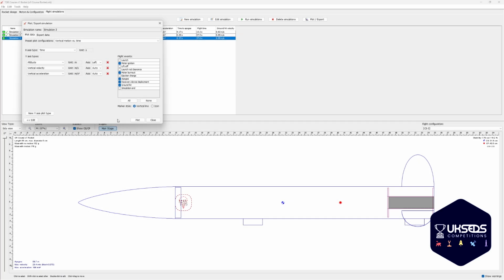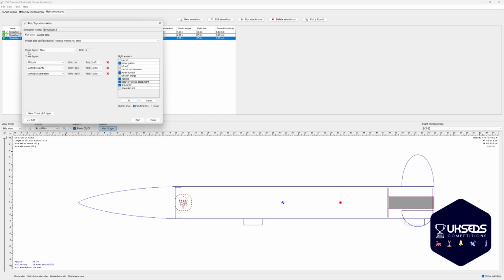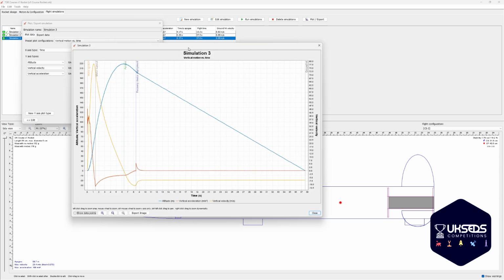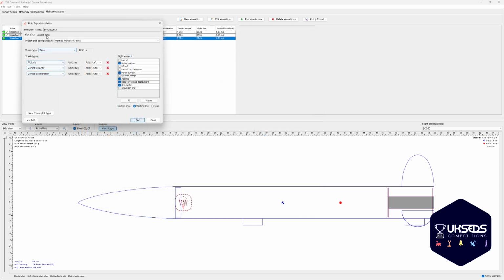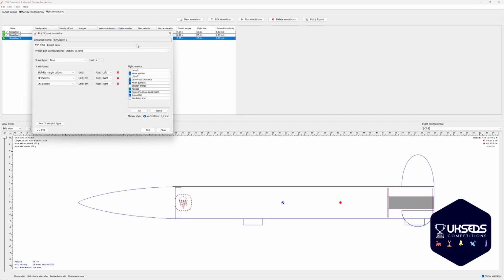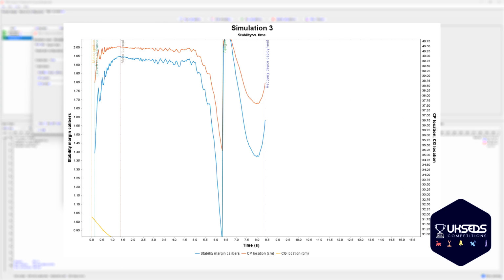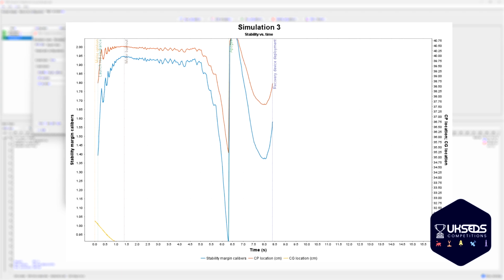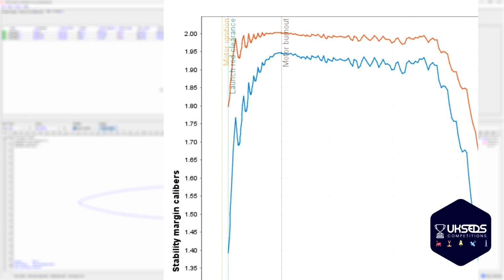Introduction to OpenRocket: 2-4 Outputting Data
Created by Harry Price